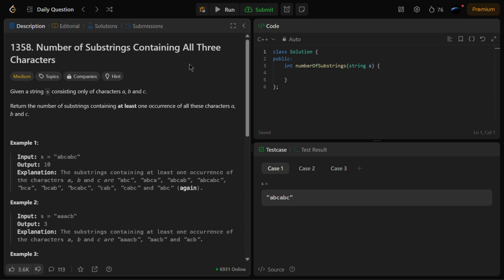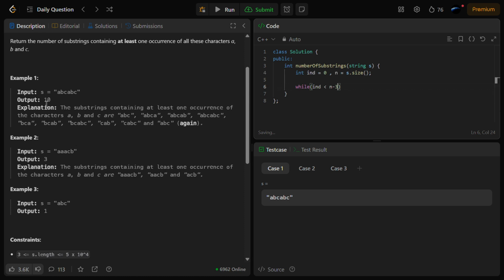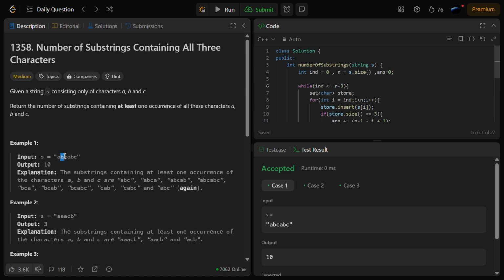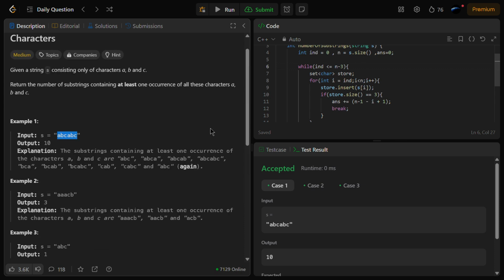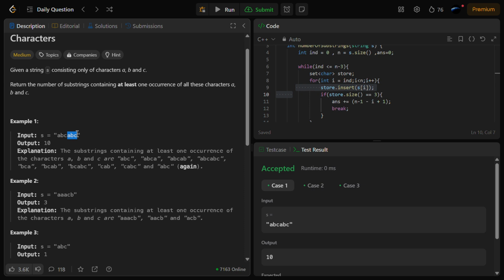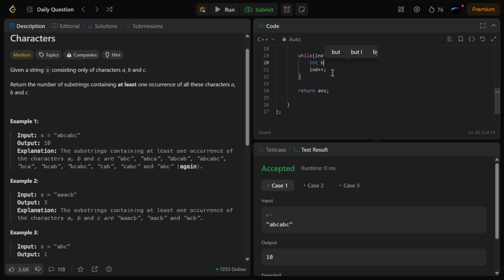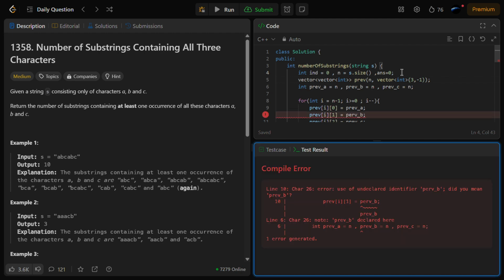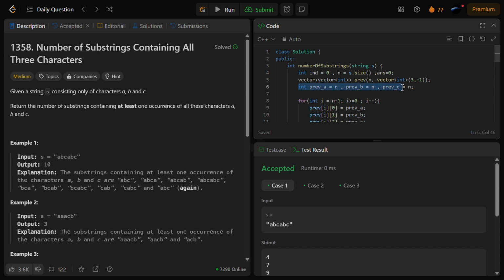Leetcode 1358 (Number of Substrings Containing All Three Characters) || POTD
In today's video, I tackle the LeetCode Problem of the Day: Number of Substrings Containing All Three Characters.

Join me as I walk through the problem statement, discuss my thought process, and implement a solution in  C++ Whether you're preparing for coding interviews or looking to improve your problem-solving skills, this walkthrough will provide valuable insights.

🔹 **Problem:** Number of Substrings Containing All Three Characters
🔹 **Difficulty:**  Medium
🔹 **Language:** C++

Happy coding! 🚀